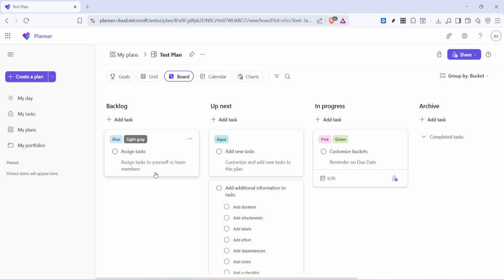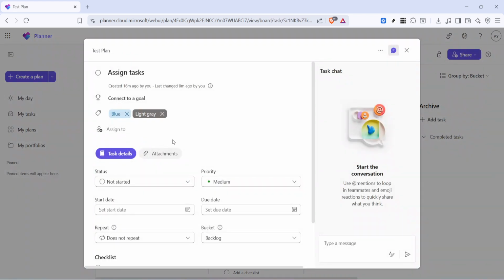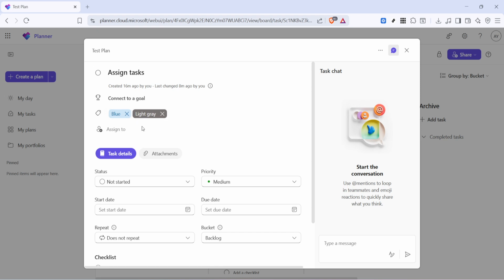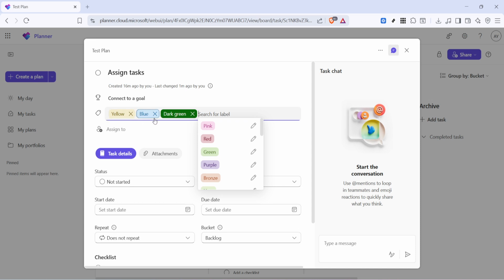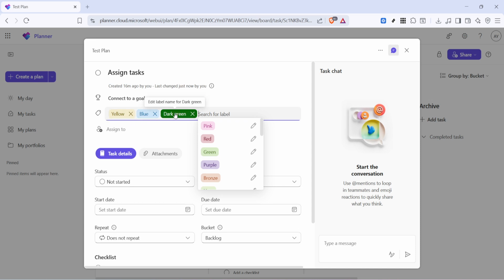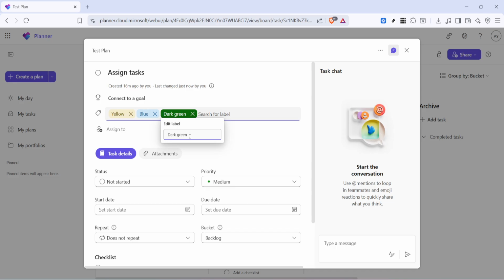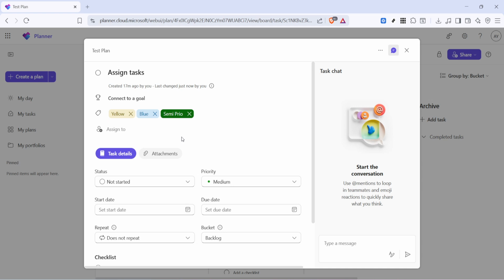How to reorder labels in Microsoft Planner (Step By Step 2026)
How to reorder labels in Microsoft Planner